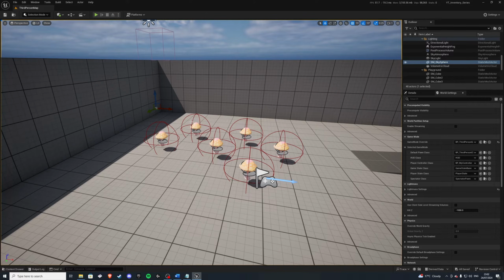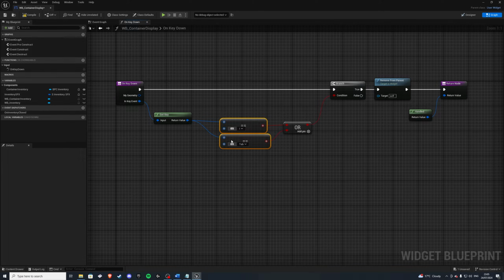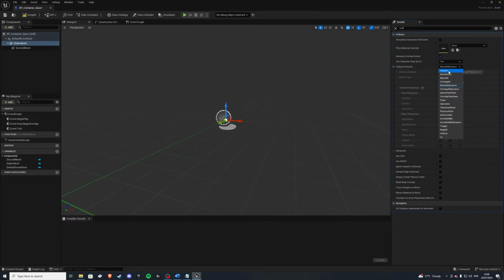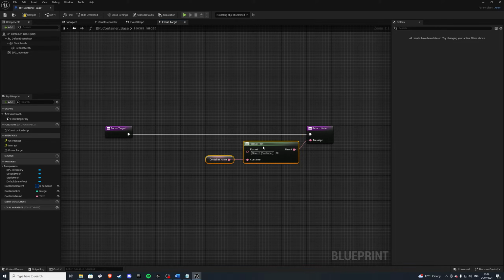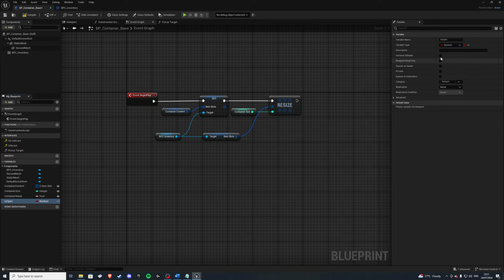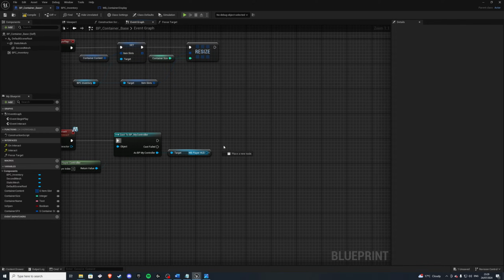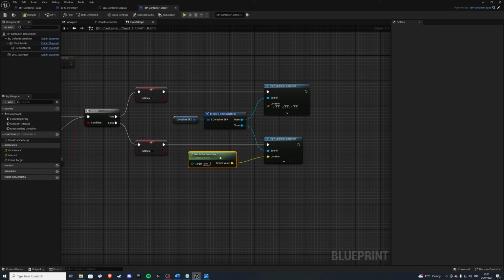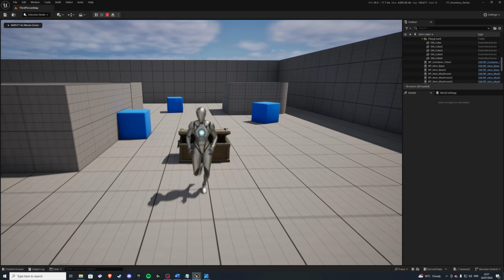Slot Inventory Tutorial Part 7 - Unreal Engine 5.4+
💬DESCRIPTION💬
In Part 7, we are going to create the container Inventory, the container itself, and the container animation.

⌚TIMECODES⌚
0:00 - Intro
0:18 - Container Display Widget
4:50 - Container Parent
10:10 - Container Interaction
15:23 - Container Animation